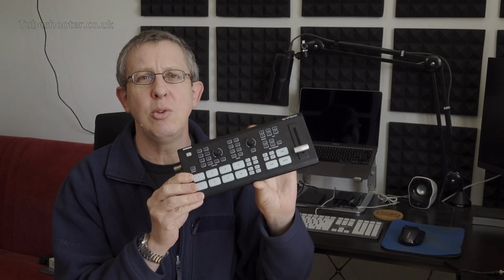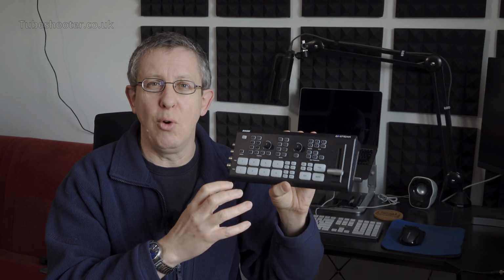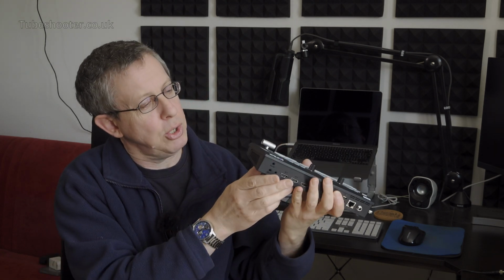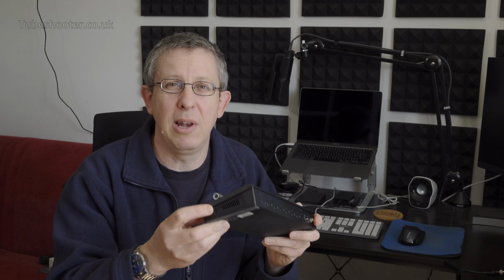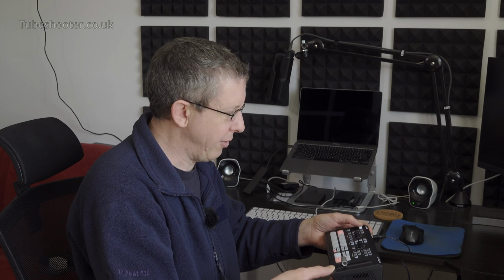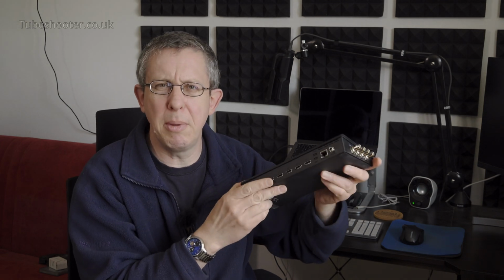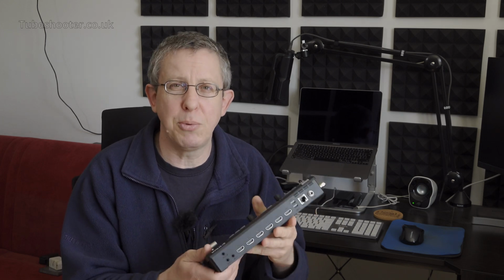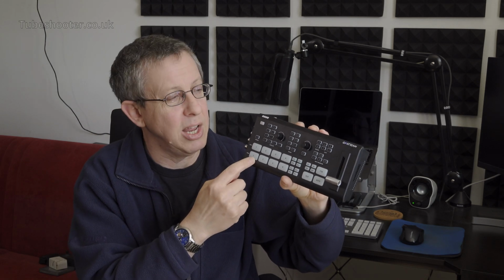The Osee Gostream Deck now has SDI inputs! (Gostream Duet First Look)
The third iteration of the Osee Gostream Deck has just been announced. It's called the Osee Gostream Duet and it now includes SDI inputs, a cooling fan and the NDI HX licence. In this video I briefly describe these improvements.

If you have enjoyed this video, a tip can be donated